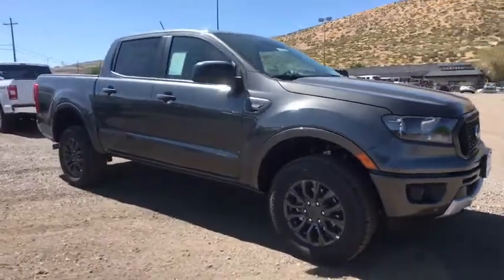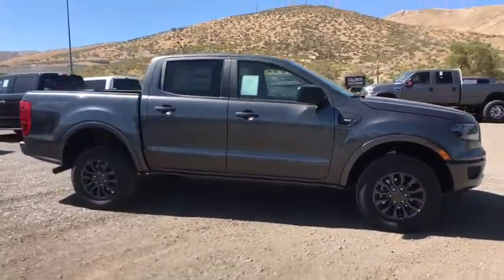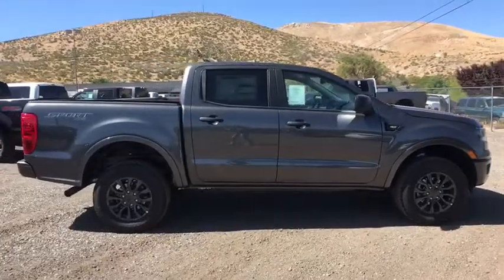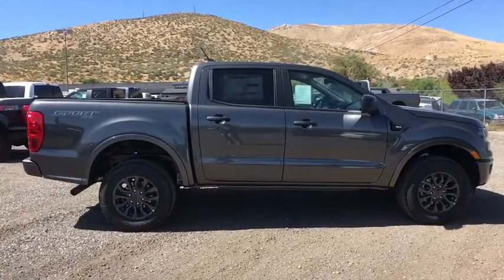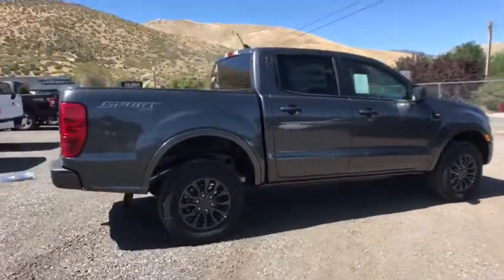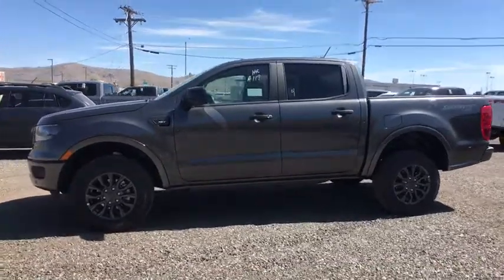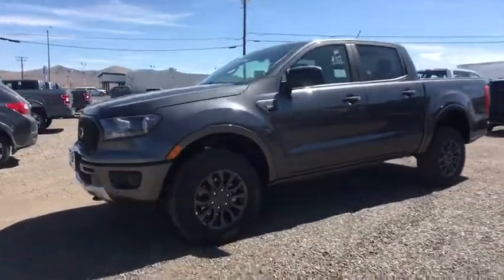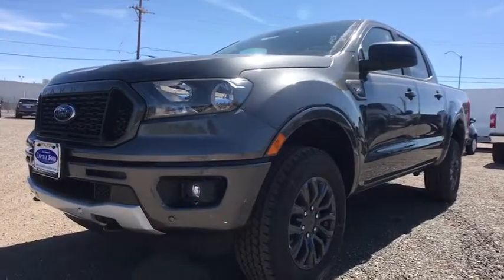2019 Ford Ranger Carson City, Reno, Northern Nevada, Susanville, Sacramento, CA 35229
New 2019 Ford Ranger available in Carson City, Nevada at Capital Ford. Servicing the Reno, Northern Nevada, Susanville, Sacramento, CA area.

Capital Ford
3660 S Carson St

Scores 24 Highway MPG and 20 City MPG! This Ford Ranger boasts a Intercooled Turbo Regular Unleaded I-4 2.3 L/140 engine powering this Automatic transmission. ENGINE: 2.3L ECOBOOST -inc: auto start-stop technology (STD) Variable Intermittent Wipers Trip Computer.* This Ford Ranger Features the Following Options *Transmission: Electronic 10-Speed SelectShift Auto Transmission w/Driver Selectable Mode and SelectShift Sequential Shift Control Trailer Wiring Harness Towing Equipment -inc: Trailer Sway Control Tire Specific Low Tire Pressure Warning TBD Axle Ratio Tailgate Rear Cargo Access Steel Spare Wheel Single Stainless Steel Exhaust Side Impact Beams.* Visit Us Today *For a must-own Ford Ranger come see us at Capital Ford 3660 S. Carson Street Carson City NV 89701. Just minutes away!